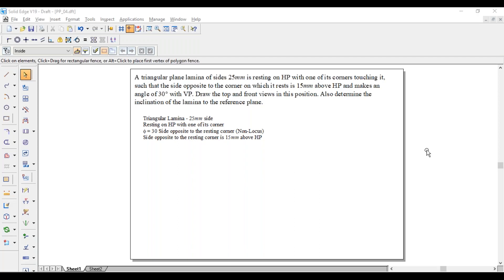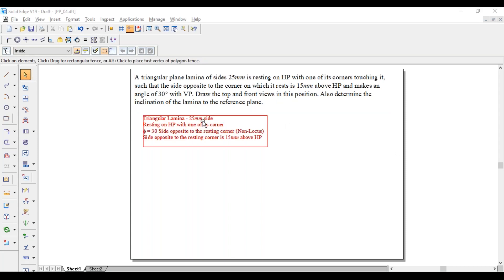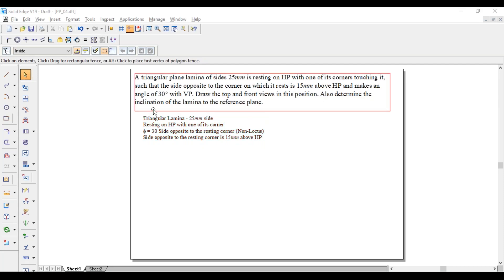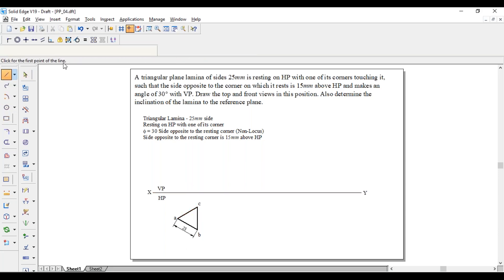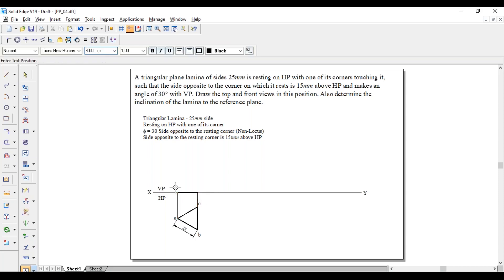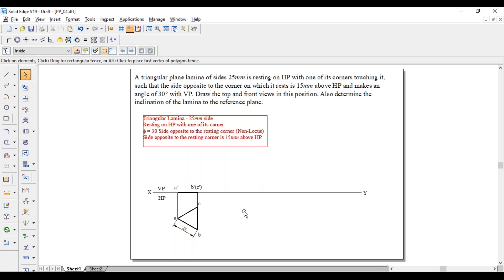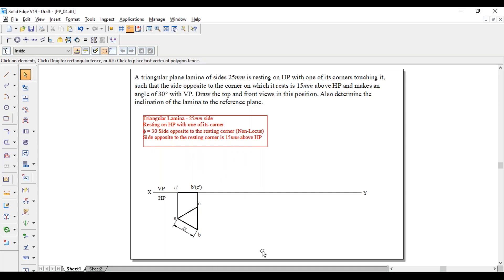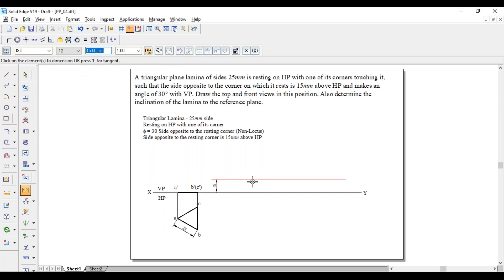Projection of Plane_04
A triangular plane lamina of sides 25mm is resting on HP with one of its corners touching it, such that the side opposite to the corner on which it rests is 15mm above HP and makes an angle of 30° with VP. Draw the top and front views in this position. Also determine the inclination of the lamina to the reference plane.